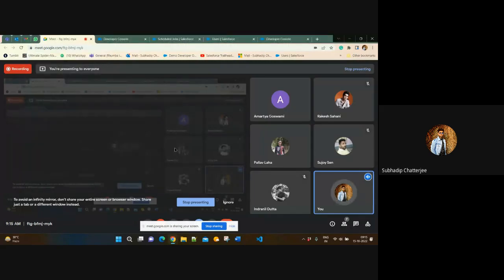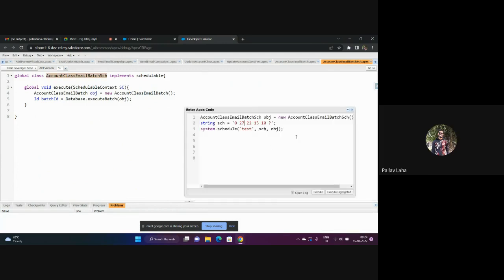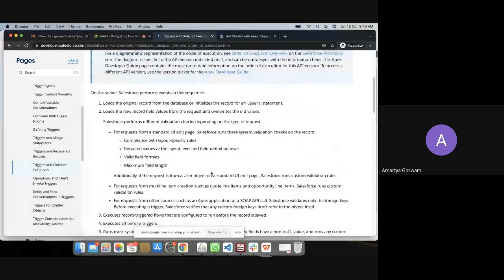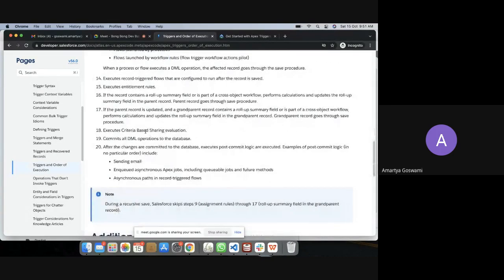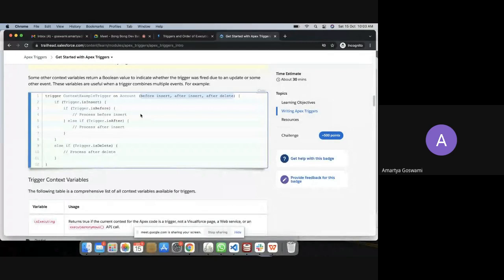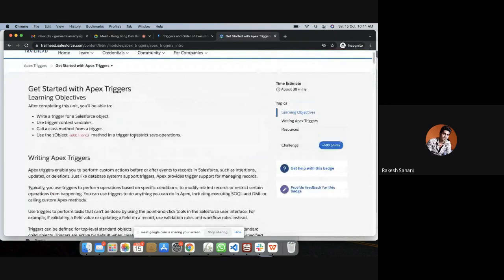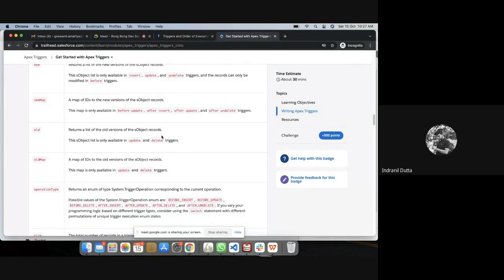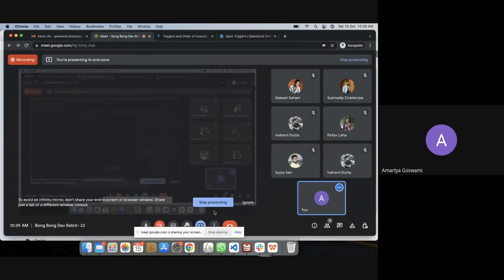Salesforce Dev | Batch 22 | Session 11